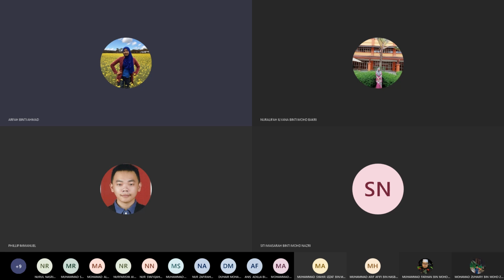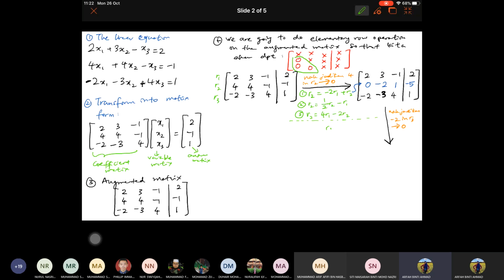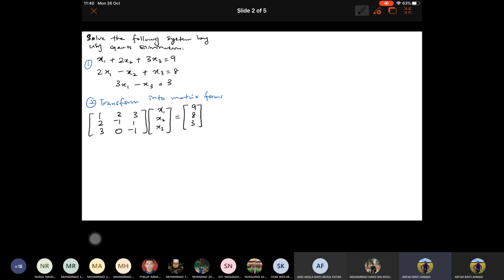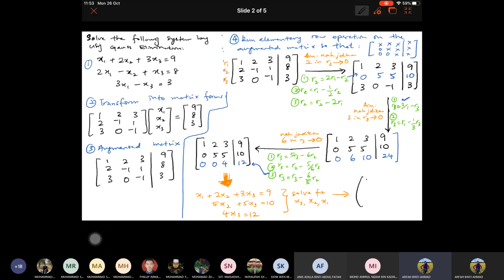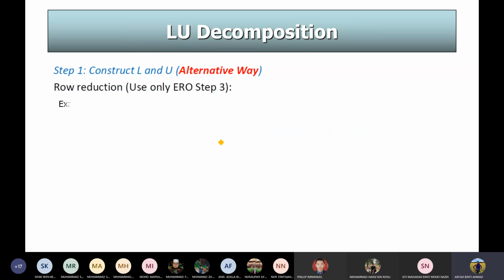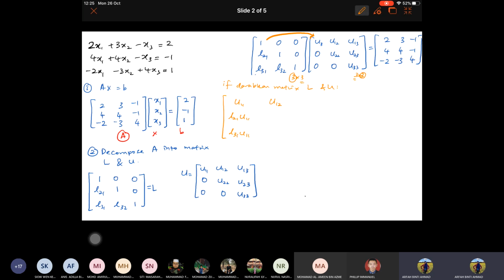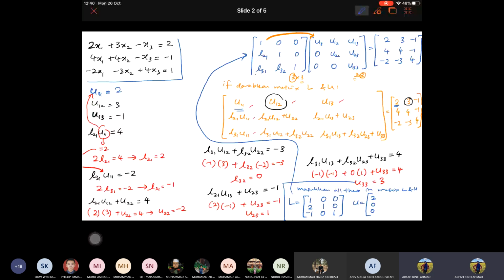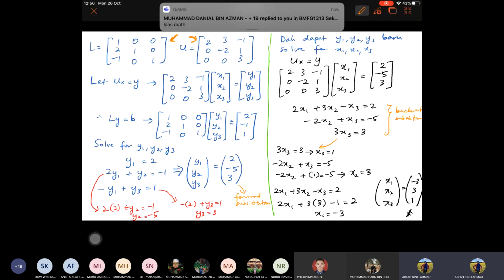BMIG1313 - Engineering Mathematics I - Chapter 1_3 Gauss Elimination & LU Decomposition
This chapter discuss about Gauss Elimination & LU Decomposition.